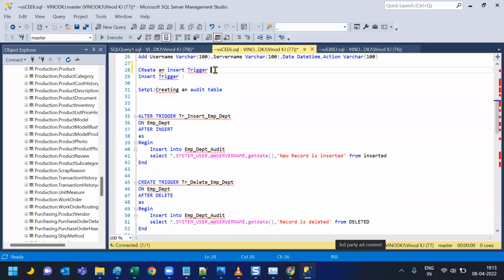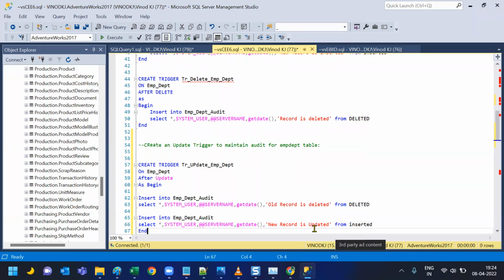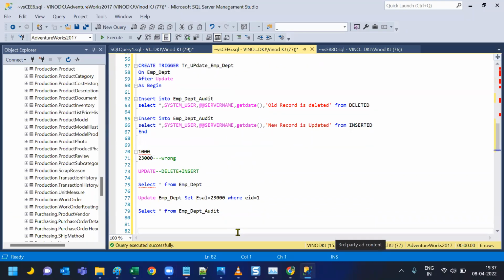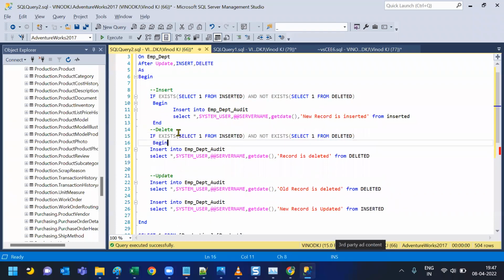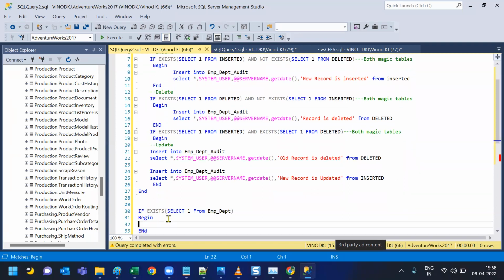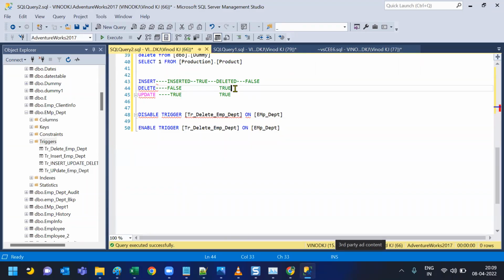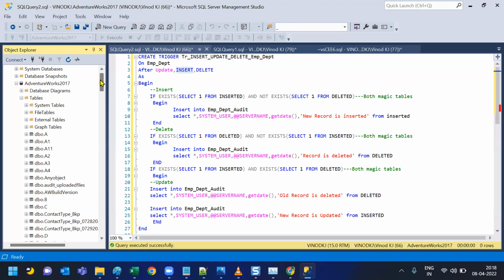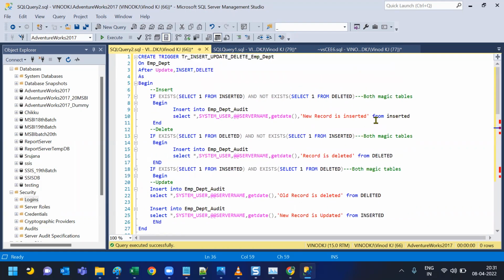How to Automate Database Operations Effectively ? SQL Triggers Part - 02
In this tutorial, we dive into SQL Triggers, an essential feature for automating actions in your database. A SQL Trigger is a set of instructions that automatically executes in response to certain events on a specified table or view, such as INSERT, UPDATE, or DELETE. In this guide, you’ll learn:

The purpose and benefits of using SQL Triggers in your database applications.
The different types of triggers: BEFORE, AFTER, and INSTEAD OF.
How to create, modify, and drop triggers using SQL syntax.
Practical examples illustrating how to implement triggers for tasks like auditing, validation, and automatic updates.
Best practices for using triggers effectively, including performance considerations and potential pitfalls.
By the end of this tutorial, you’ll have a solid understanding of SQL Triggers and how to leverage them to enhance automation and maintain data integrity in your database applications.